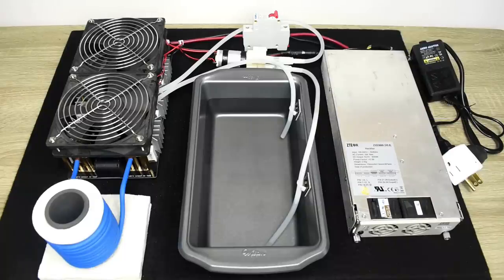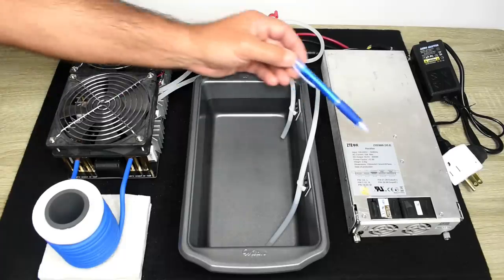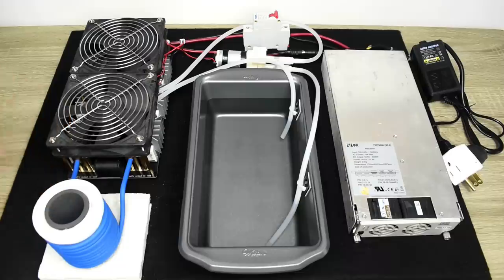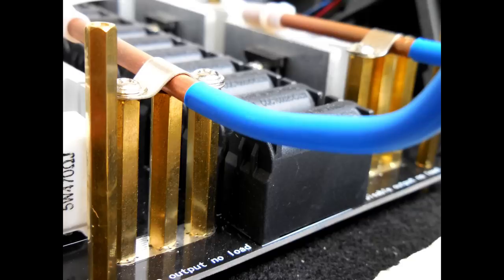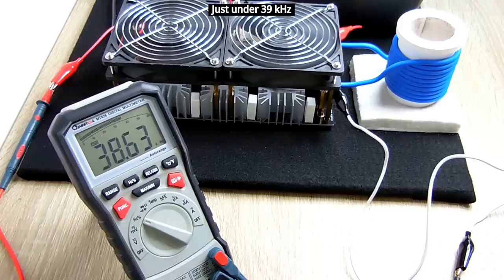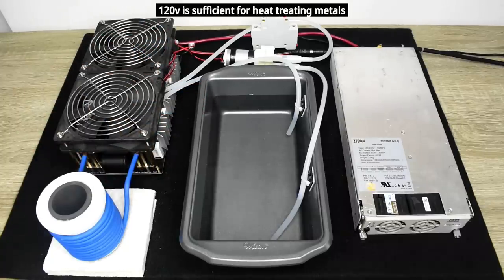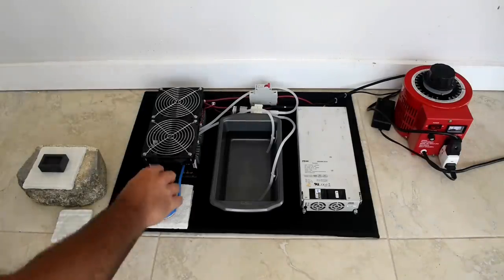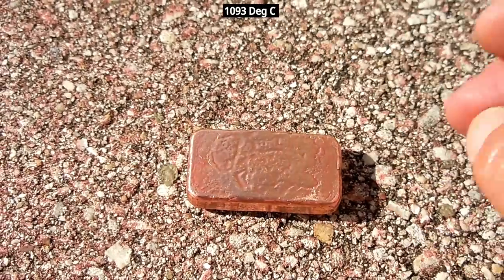How To Easily Melt Silver Or Gold Into Bars!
How to easily melt silver or gold into bars, as well as many other metals such as nickel, copper, aluminum, brass, pewter, and much more by using this powerful ZVS 2500W induction heater furnace kit. Enjoy the video!

Ceramic Blanket(This link or Ebay)

Support the creation of new videos on this channel by watching the ads placed on my videos, shopping for items shown in my videos at the Amazon/Banggood links provided above and continuing to use the supplied links for future purchases, and/or by making a Paypal donation. Thank you!